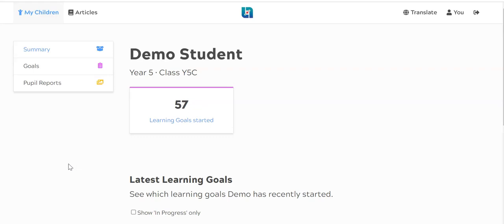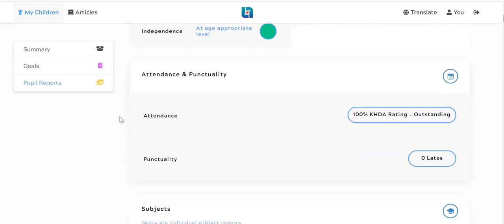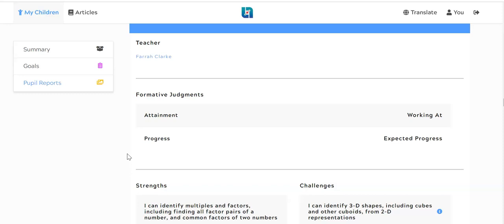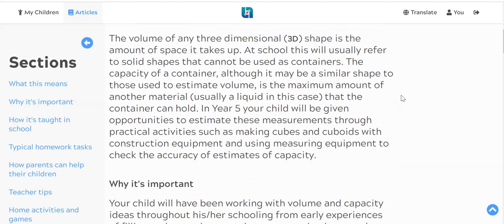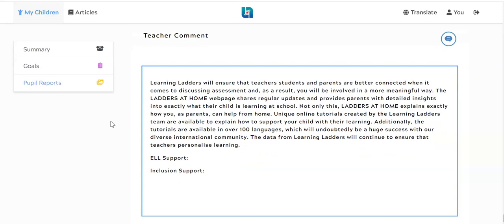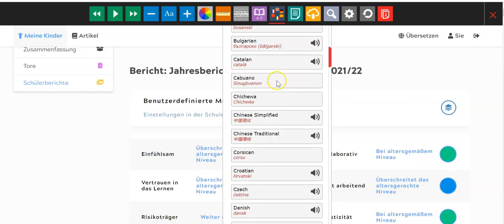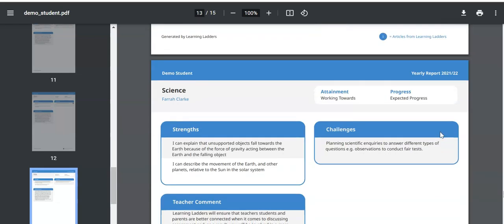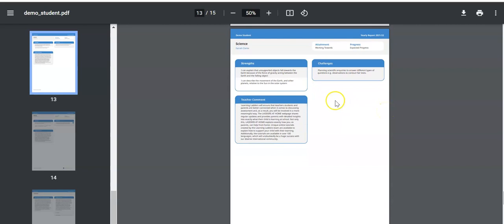FS and Primary Reports: An insight to and how to access End of Year Reports